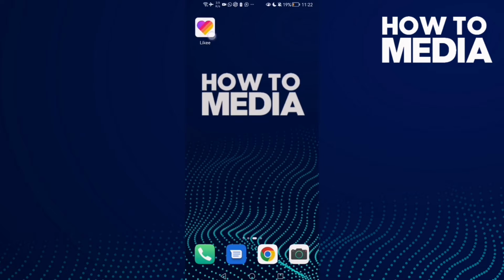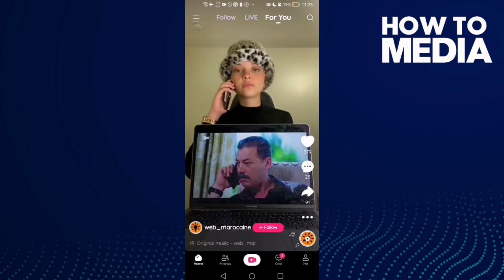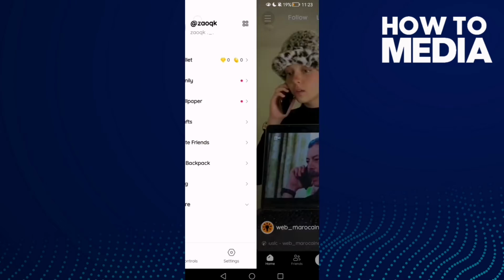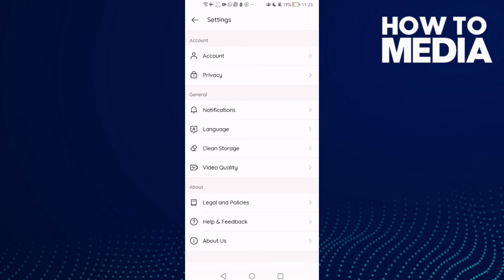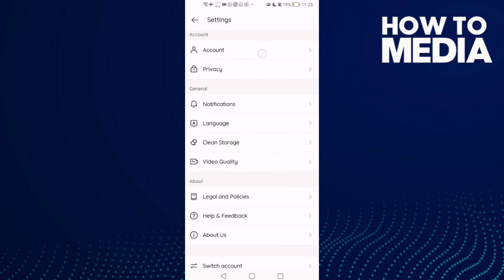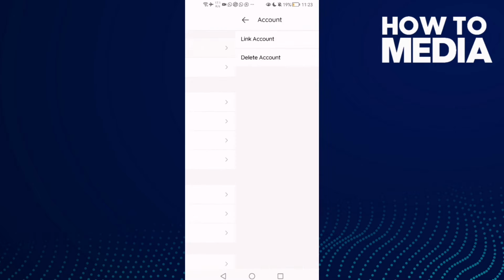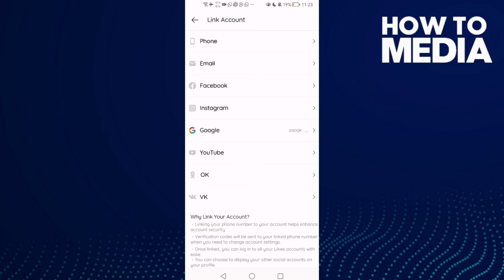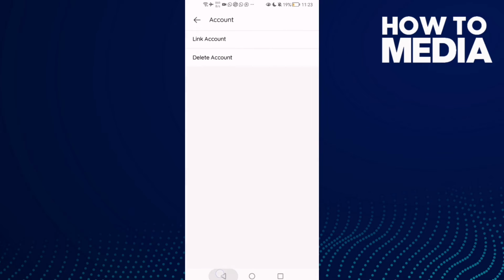How to Find Account Settings on Likee App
in this video we discuss :